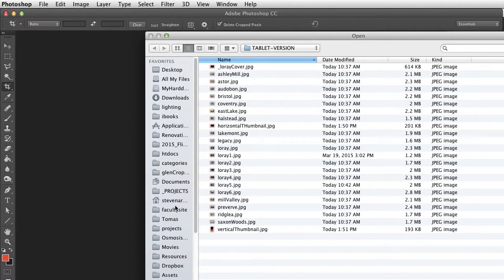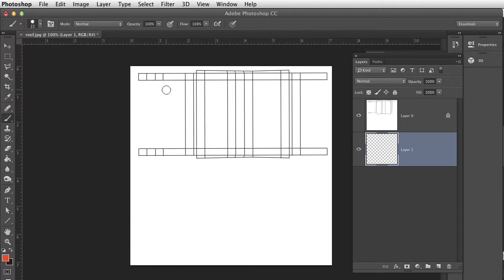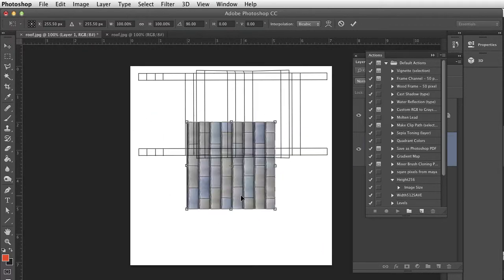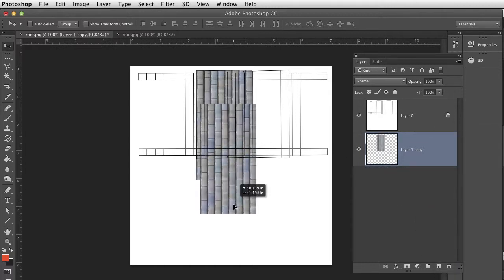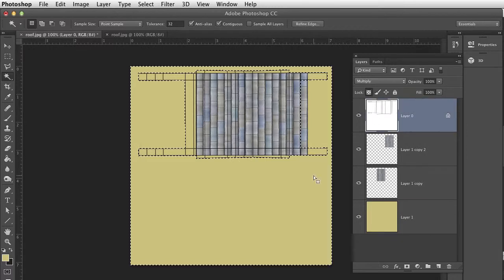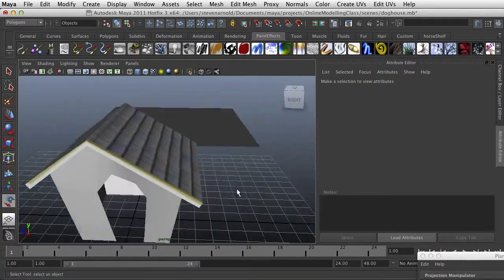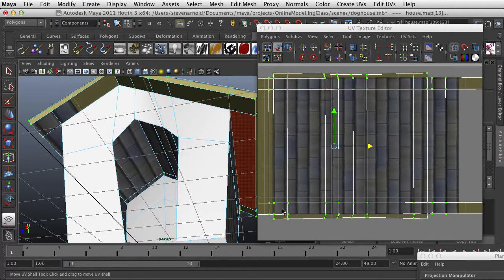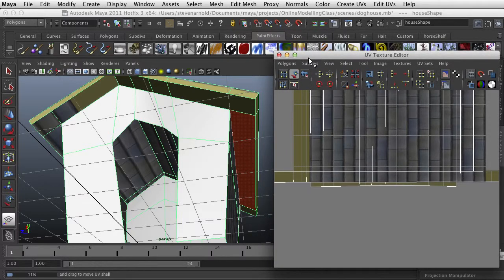Week 11 Assignment - (3/3) UVmap painting Photoshop